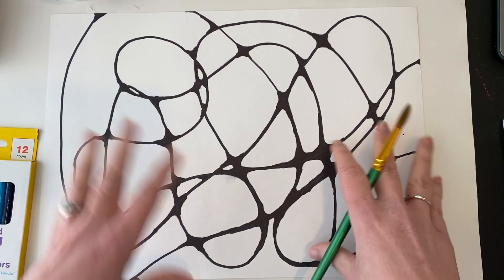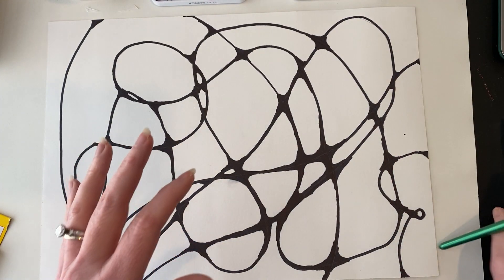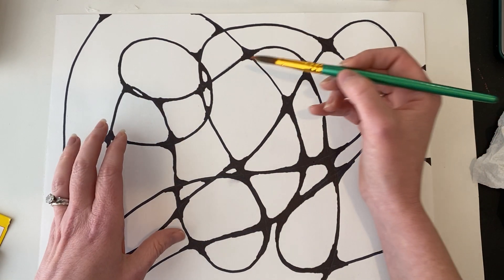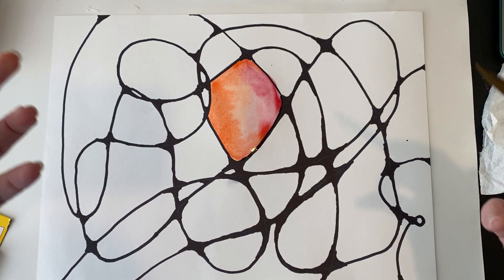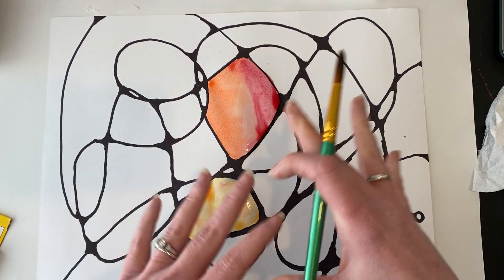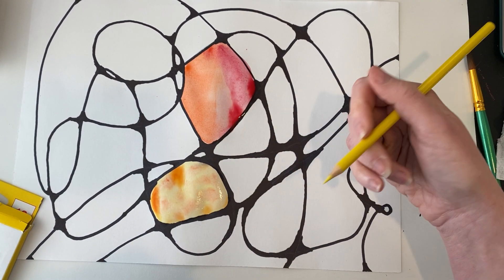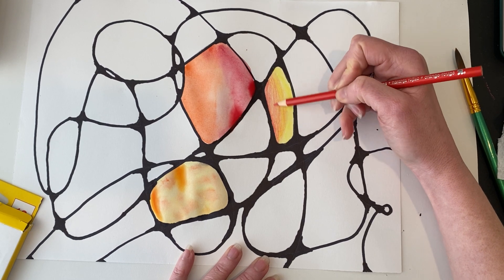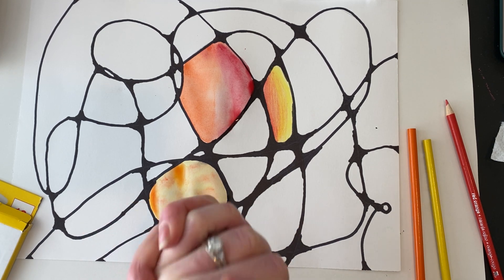Neurographic #3: Adding Color